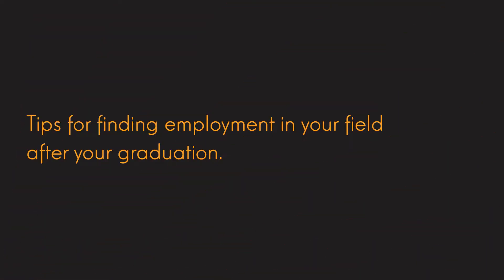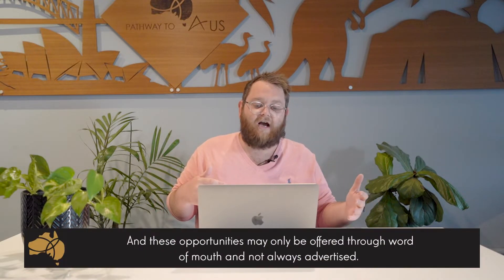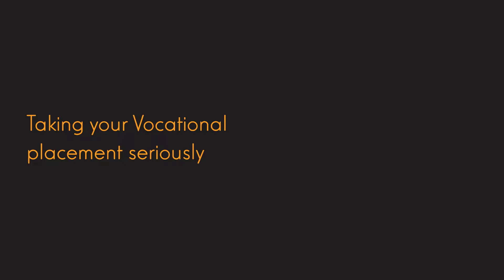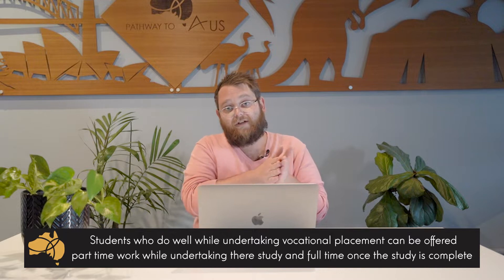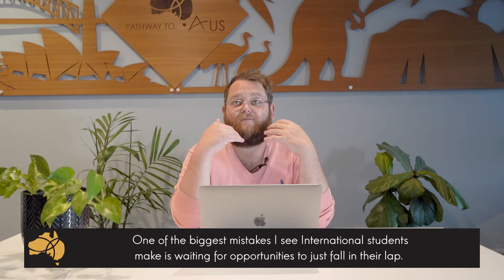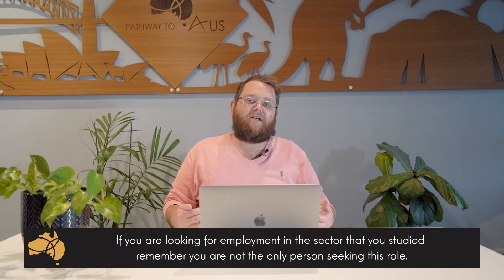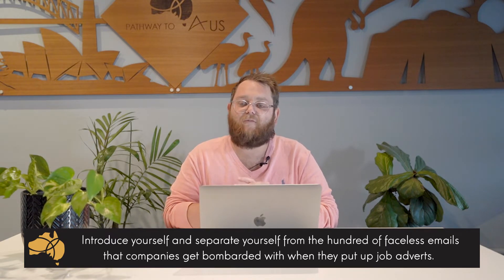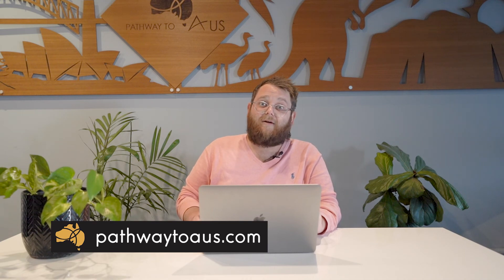Tips to Find Employment in Your Trade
In this video, Brad discusses some tips to find employment in your trade after you have graduated. In order to progress to future permanent visa options, it is vital that you find employment in your relevant occupation after you have finished your studies.

Or comment or enquire below